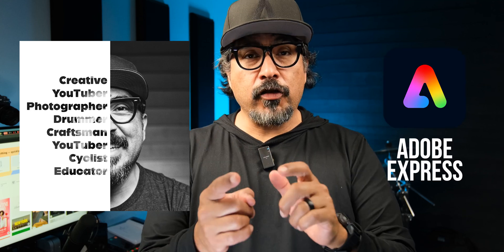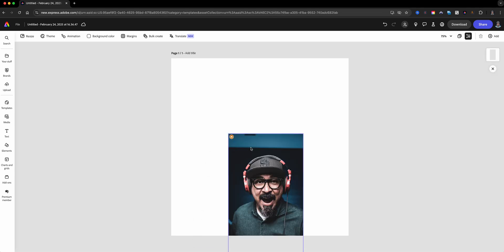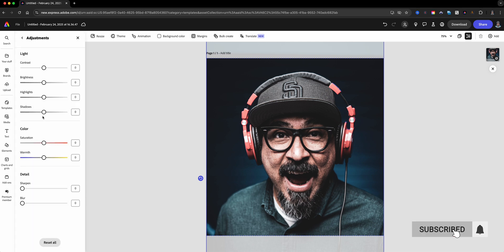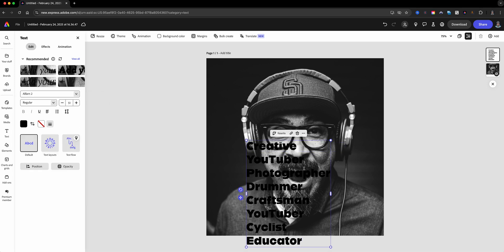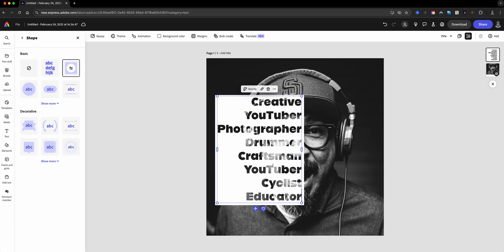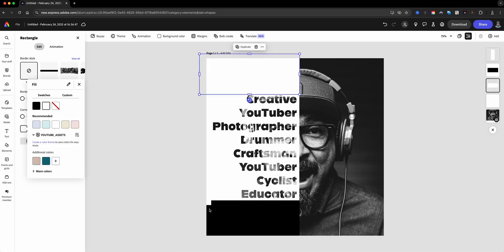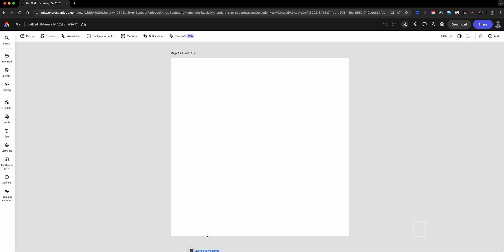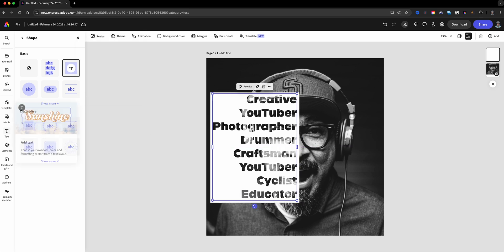Creating Stunning Text Portrait Art Using Adobe Express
In this video, I walk you through my updated version of the Text Portrait Poster in Adobe Express

0:00​​ - Intro
0:27 - Launch Project | Adobe Express
0:35 - Drag in an Image and Set To Background | Adobe Express
0:54 - Desaturate Image | Adobe Express
1:00 - Add Text | Adobe Express
1:13 - Add Shape and Cutout Text | Adobe Express
1:25 - Add Shapes | Adobe Express
1:43 - Download | Adobe Express
1:46 - Recap | Adobe Express
2:08 - Outro

GEAR USE TO MAKE THIS VIDEO